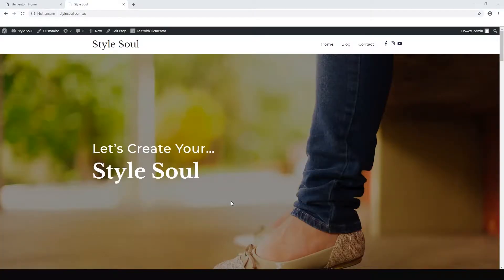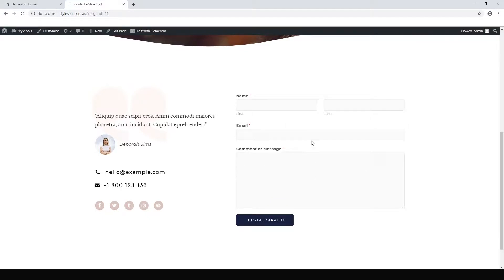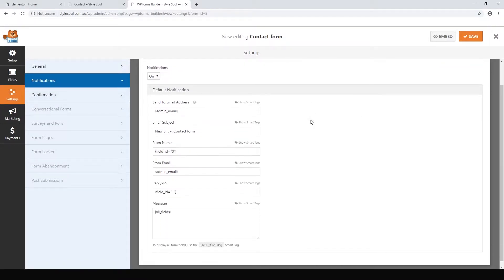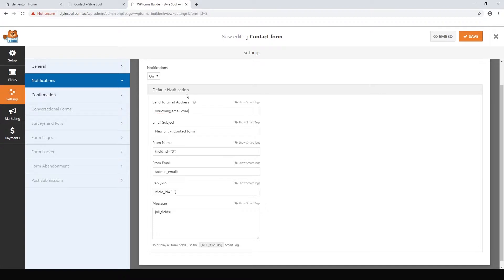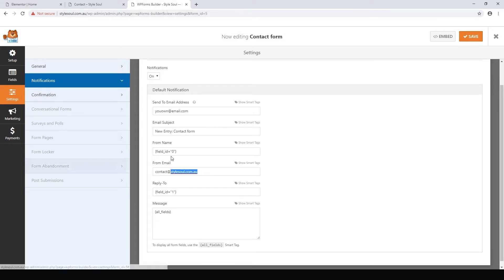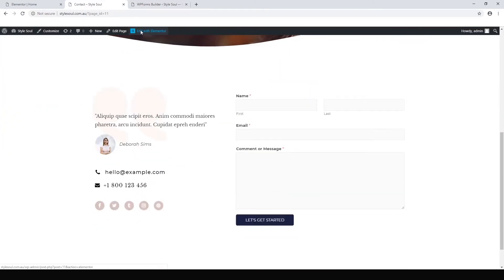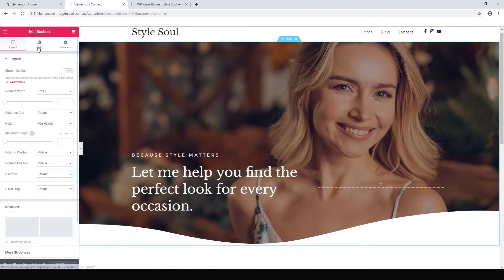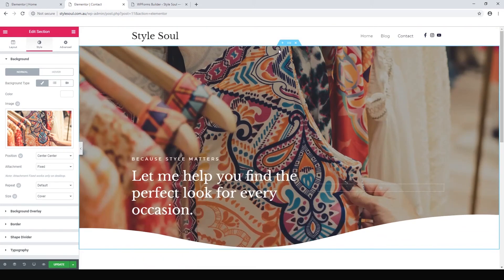Contact Forms in Astra Starter Sites - WPForms WordPress Tutorial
Full details on our post at: https.//

Your starter site will usually come with a contact form. It's located on the contact page and will look something like this.

You'll need to set it up for it to work. Go to your dashboard.

There should be a dashboard item called 'WPForms', click it.

Click 'edit' under the form called 'Contact form'.

Click settings.

Select 'Notifications'.

This will send you an email whenever a reader fills out the conact form.

You also need to change the 'From Email'. WordPress needs to address the email 'from' the same domain that your WordPress site is on.

This step is important. If the 'from' email isn't set up properly, the emails might end up in your spam folder, or get blocked all together!

After you're done, click save.

That's all there is! Your blog is ready to go!